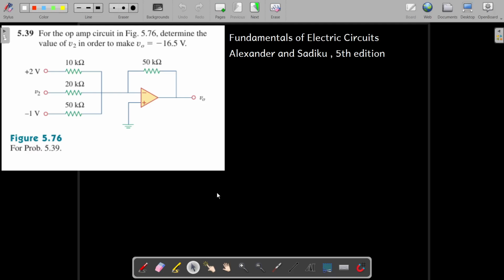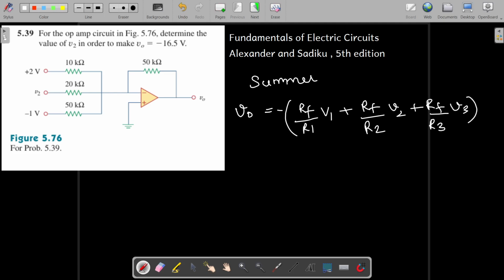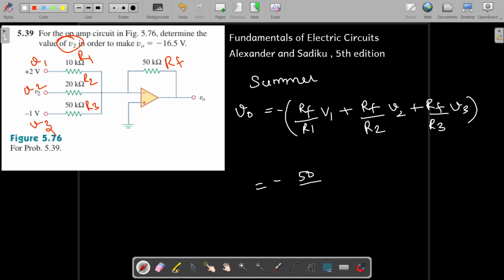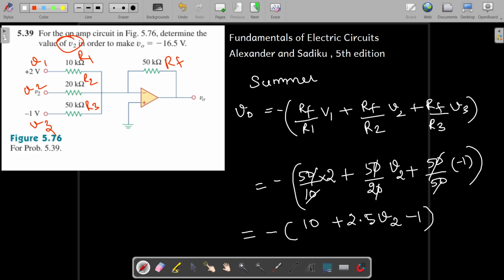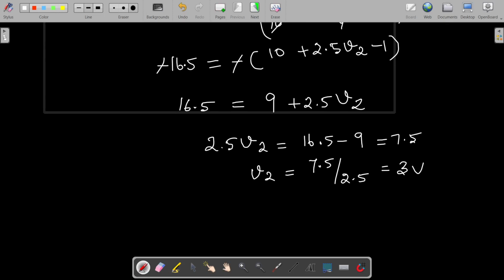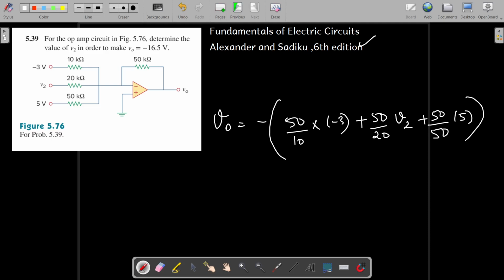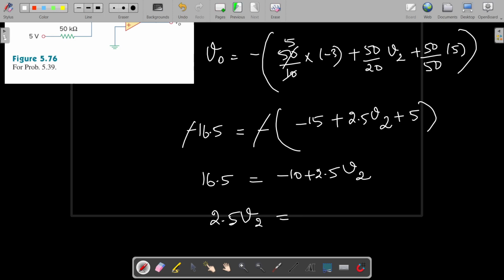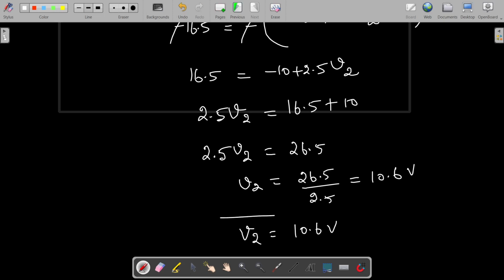FEC 5.39 Solved - For the OP- AMP circuit determine the value of V2 in order to make Vo = -16.5 V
Fundamentals of Electric Circuits - Alexander and Sadiku 5th and 6th edition
2 problems solved - OP - AMP - Summer circuit
Vo = -  [ Rf/R1)V1 + (Rf/R2) V2 + (Rf/R3 ) V3]